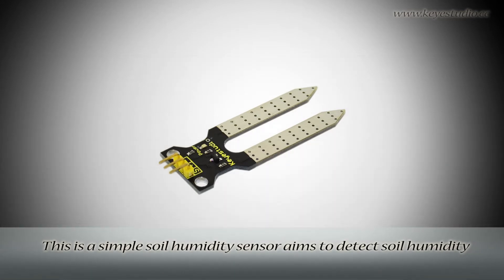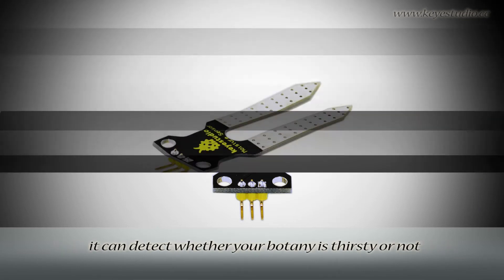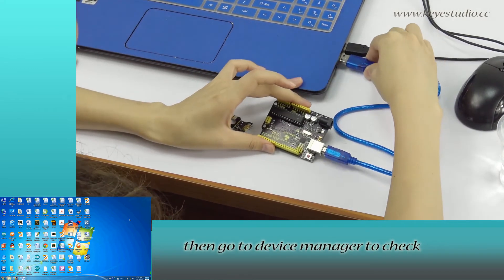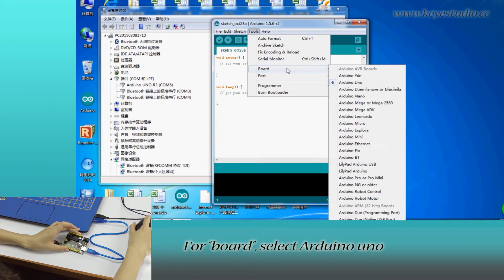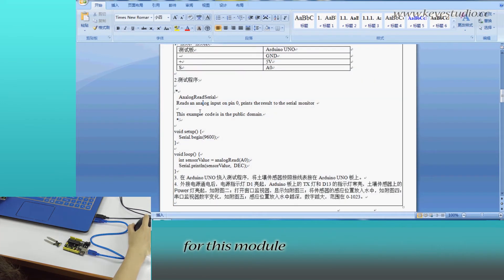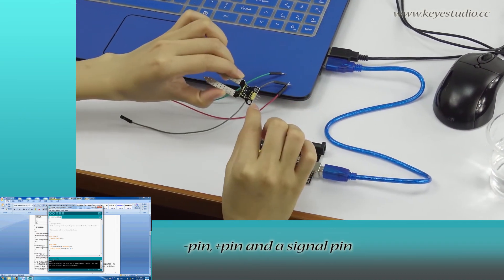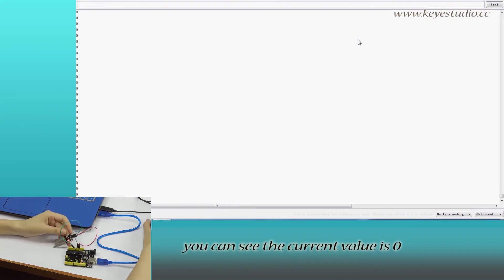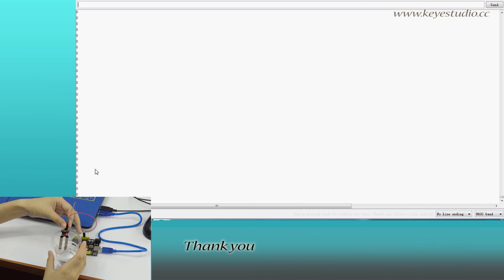ks0049 keyestudio soil humidity sensor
This is a simple soil humidity sensor aims to detect the soil humidity. If the soil is in lack of water, the analog value output by the sensor will decrease, otherwise, it will increase. If you use this sensor to make an automatic watering device, it can detect whether your botany is thirsty to prevent it from withering when you go out. Using the sensor with Arduino controller makes your plant more comfortable and your garden smarter.